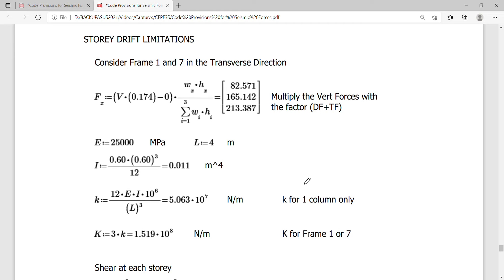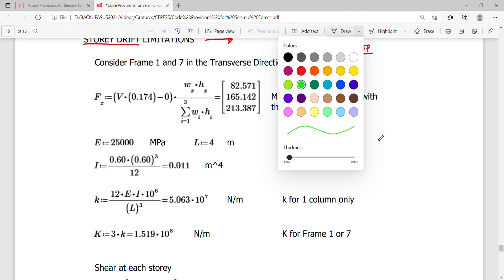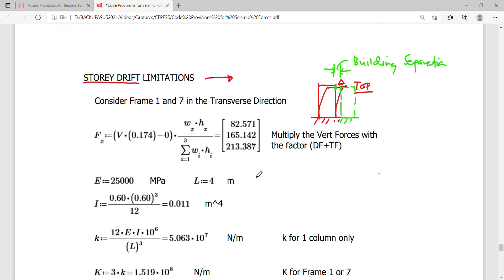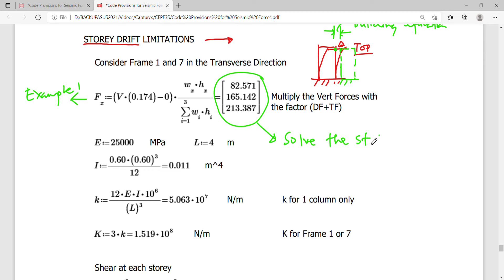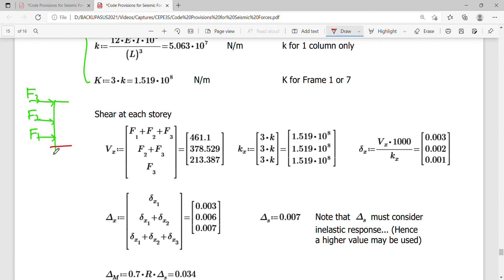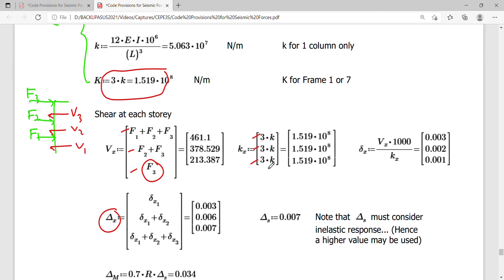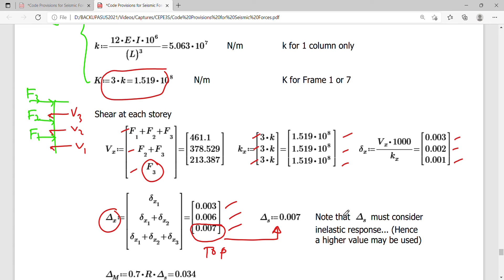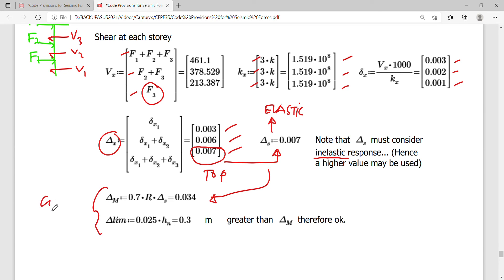Story Drift Limitations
Earthquake Engineering